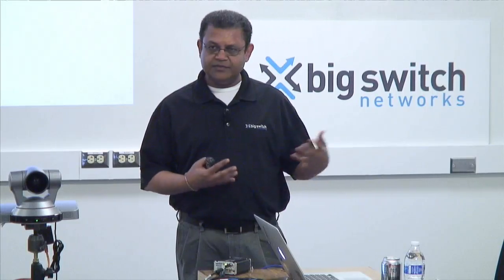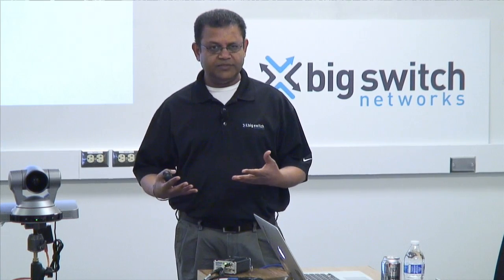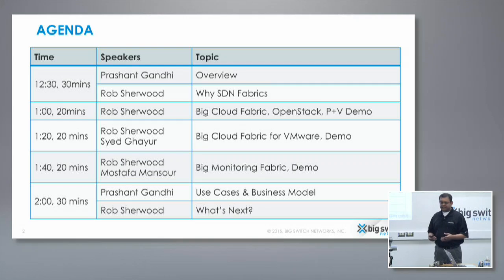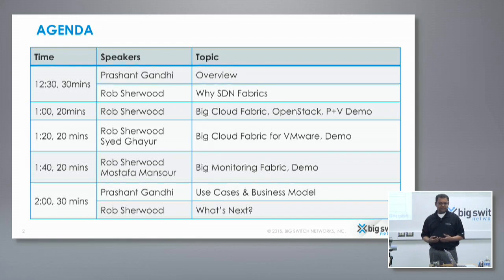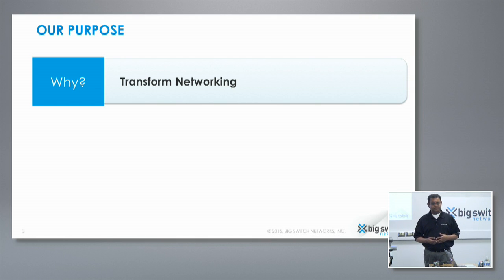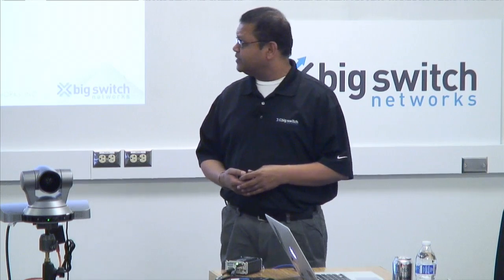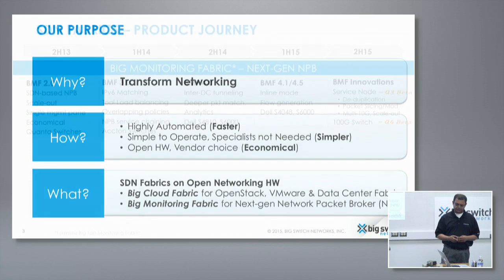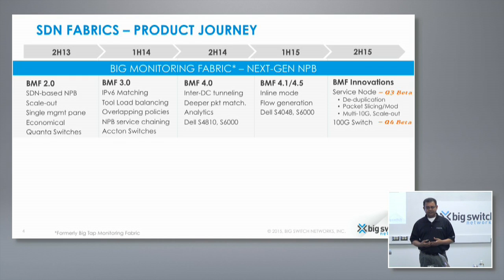Big Switch Networks Overview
Prashant Ghandi, VP of Products, Big Switch Networks, on bringing hyperscale networking to the masses with 2 solutions based on SDN SW and bare metal HW: Big Monitoring Fabric (next gen NBP) & Big Cloud Fabric.

Recorded at Networking Field Day 10 on August 19th, 2015.